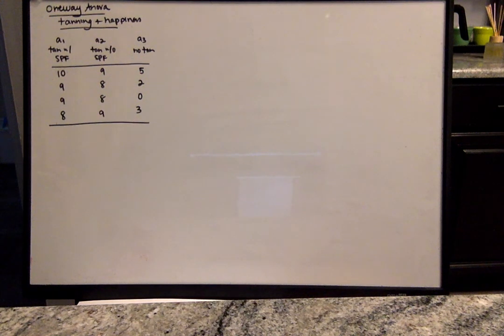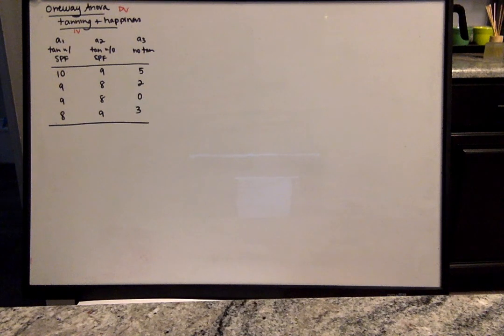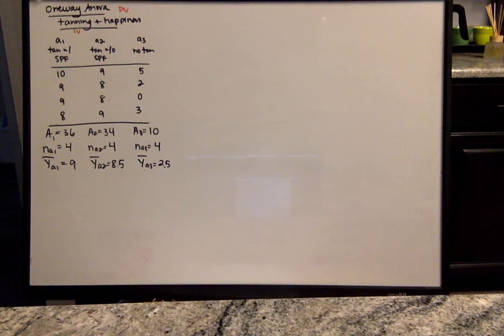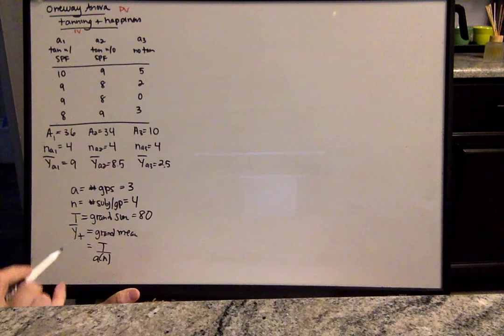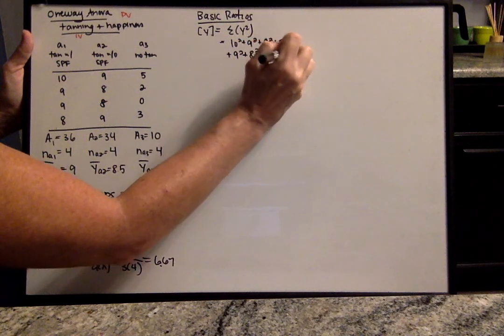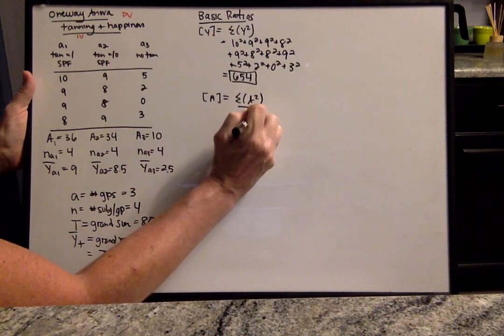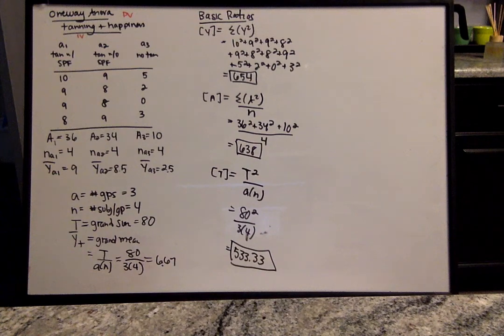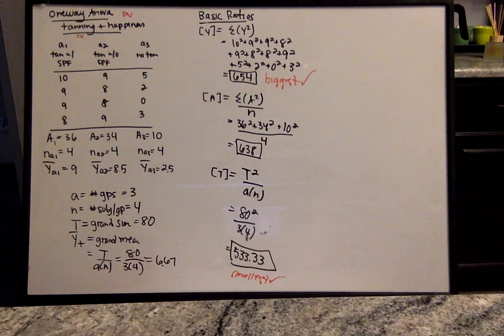Oneway ANOVA Problem 2 Part 1